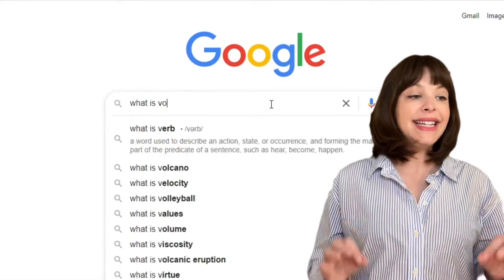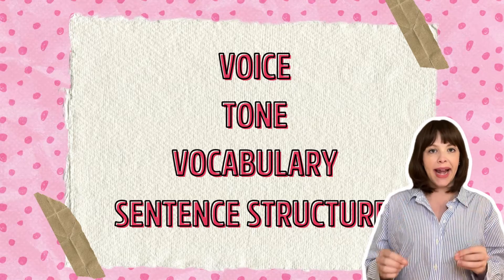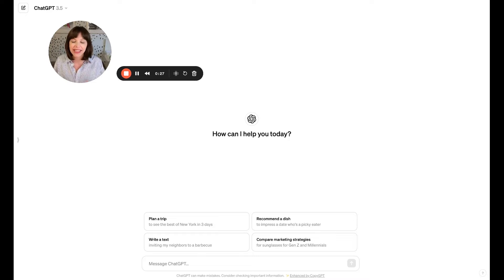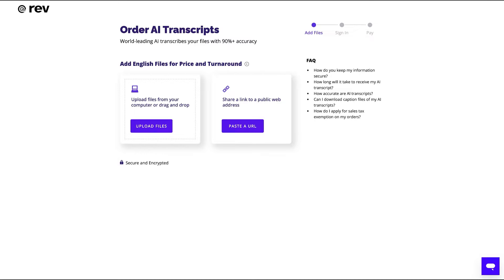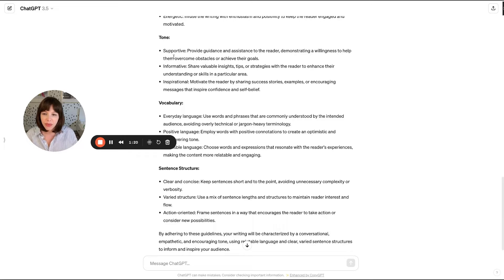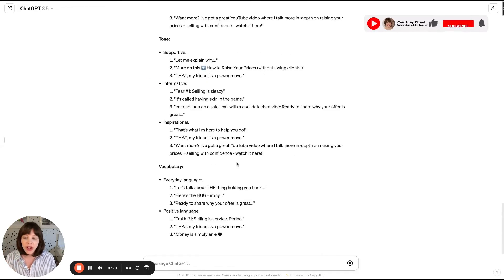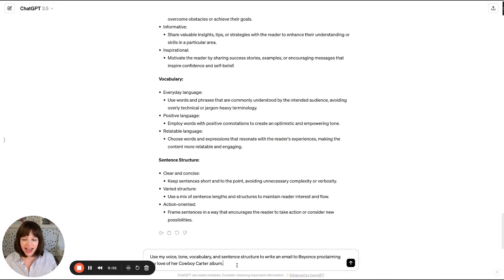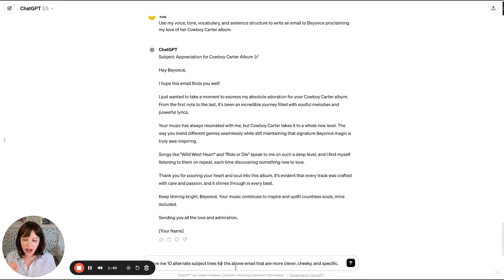Get ChatGPT to Write Copy in Your Voice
ChatGPT is notorious at this point for cranking out the most robotic cliche sounding phrases like
✔️unleash the power of
✔️rocketship emojis

BTW - Why is ChatGPT so obsessed with rocketship emojis 🚀?!
What is voice🎙️?
According to Indeed “Voice refers to the unique style, personality or perspective of a piece of writing”
Elements of your voice:
✔️Voice 🎙️
✔️Tone 🎵
✔️Vocabulary 📖
✔️Sentence Structure 👩🏻‍💻📓✍🏻💡

I've actually got a list of phrases that I tell chatGPT not to use, which you can download below the information ⬇️
Watch this video until the end for the five steps I use to get chatGPT writing in as close to my voice as possible.

00:00 - 00:42 Intro
0:43 - 1:08 What is Voice?
1:09 - 3:05 4 Elements of your Voice
03:06 - 3:31 5 Steps to Implement Inside Chatgpt
3:32 - 4:03 Step 1
4:04 - 5:40 Step 2
5:41 - 8:32 Step 3
8:33 - 10:23 Step 4
10:24 - 12:53 Step 5
12:54 - 14:11 Courtney's opinion

LINKS:
⭐️ Free Sales Page Templates (free Google Docs):

➡️ Let's hang out on Instagram!   / courtneychaal